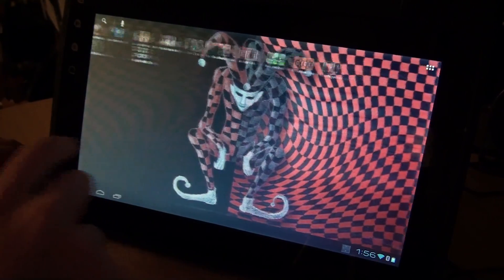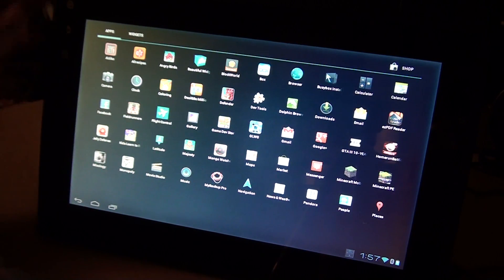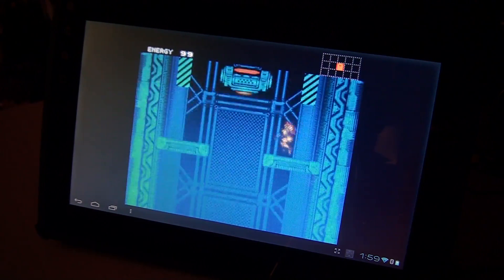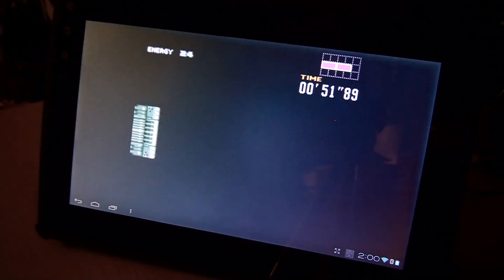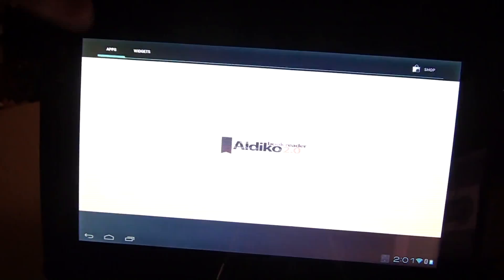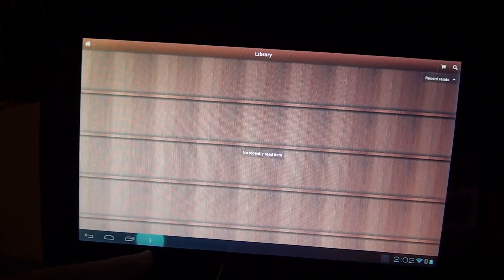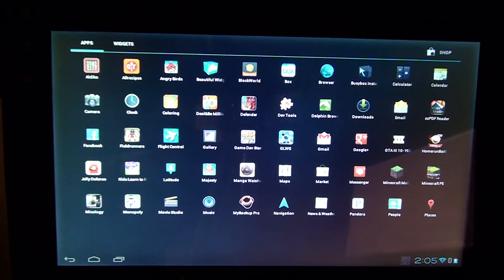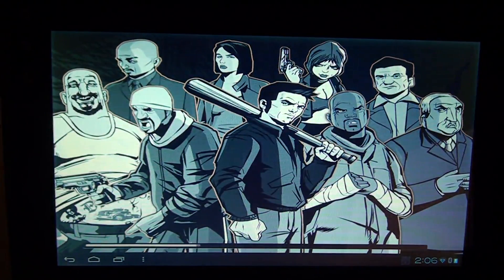Notion Ink Adam running Android 4.0.3 Alpha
Here's a video of the Android 4..0.3 Alpha running on Notion Ink Adam.
Check the forum for any updated information.